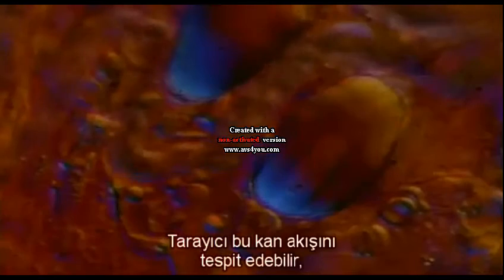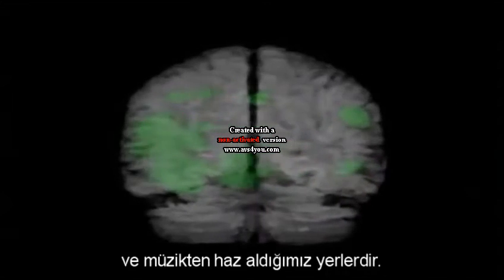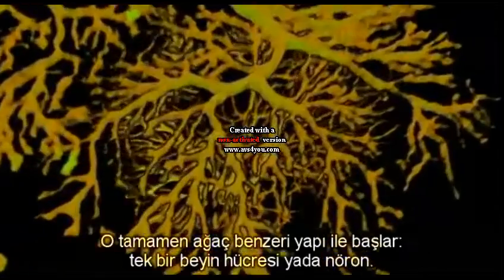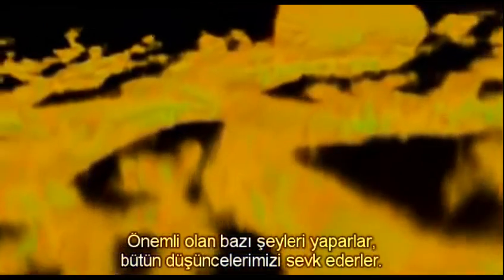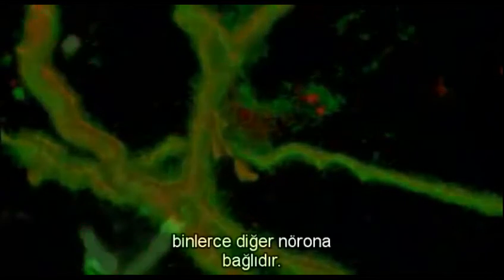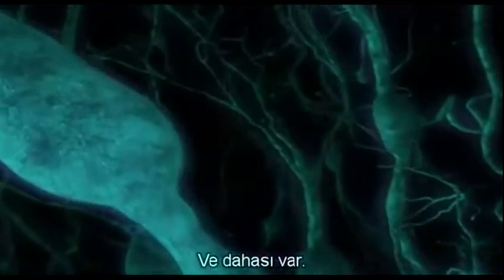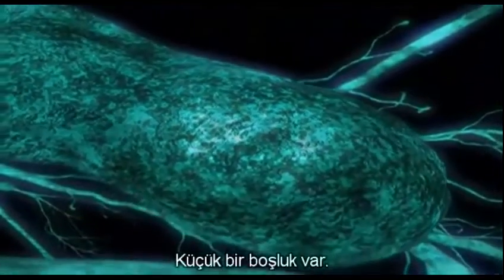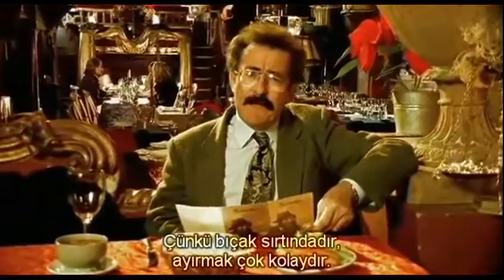Prof Winston - how the brain works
This short easy to follow CGI graphic presentation demonstrates dramatically how the brain actually works